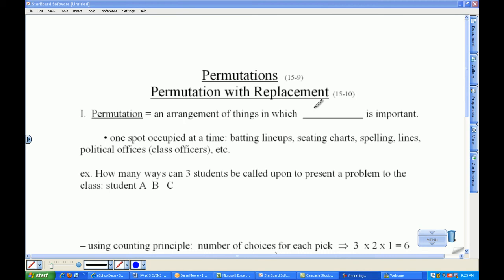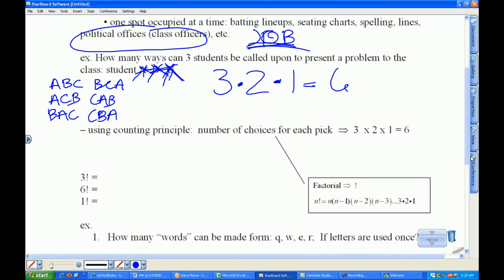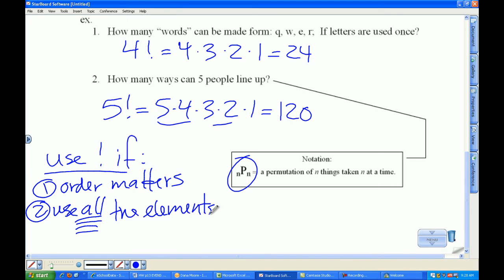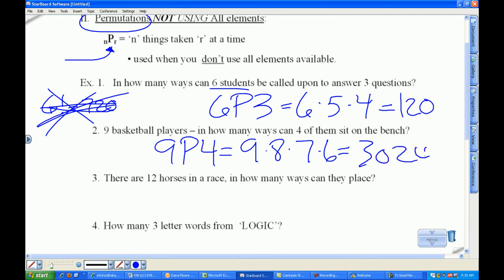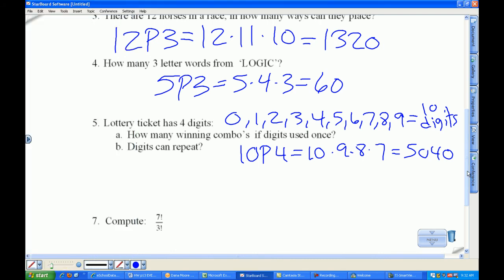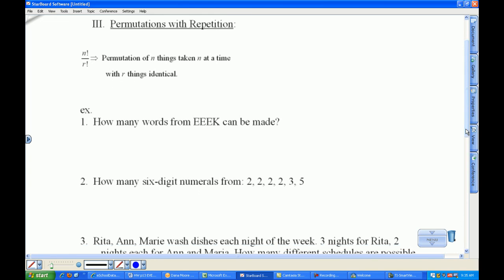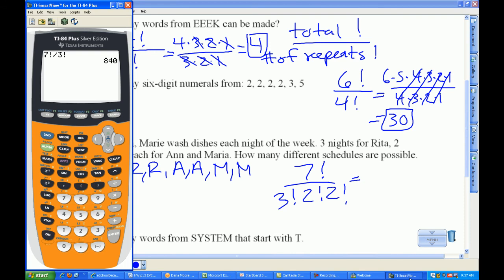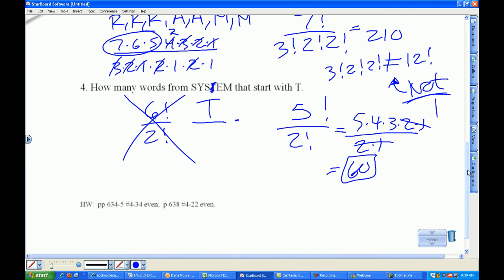Chapter 15-9 Permutations.avi